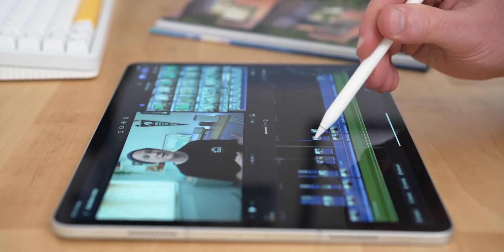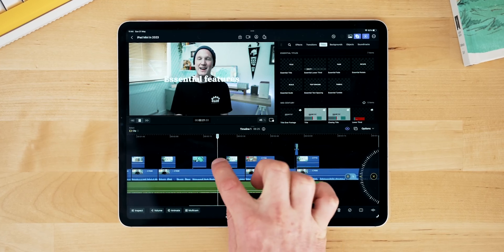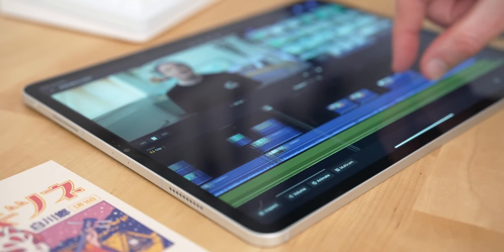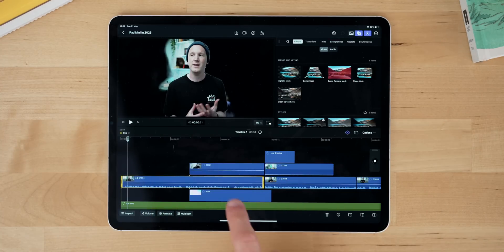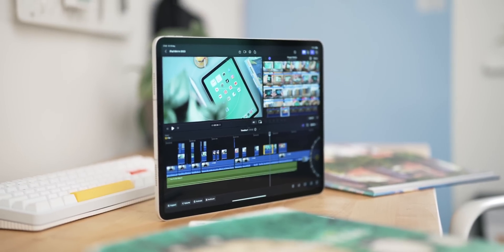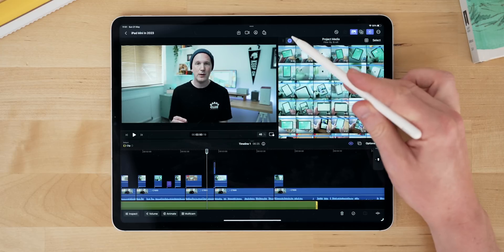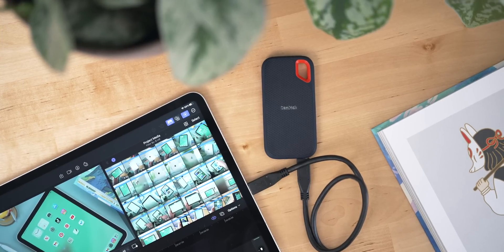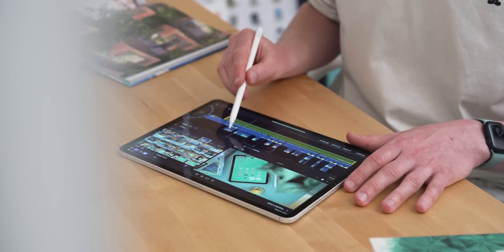Final Cut Pro on iPad is AMAZING!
Final Cut Pro on iPad review and first impressions. You HAVE to see this, super impressed and excited to use it more.

📼 Timestamps :

• 0:00 - First Impressions - Woah.
• 1:31 - Everything is (nearly) here!
• 3:06 - NEW Features
• 6:04 - What's Missing?
• 7:30 - VS Desktop
• 8:23 - My Wishlist for Final Cut on iPad
• 9:32 - Pricing